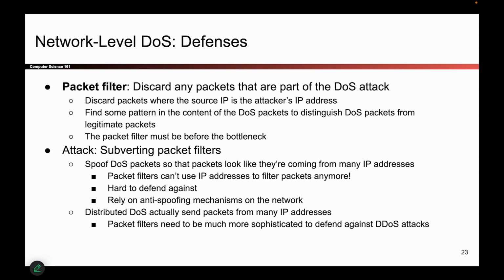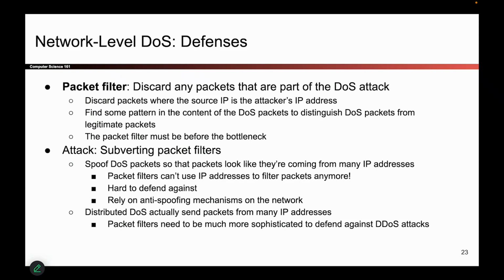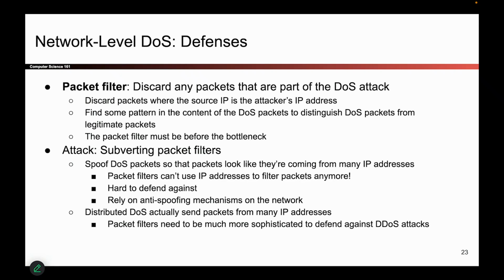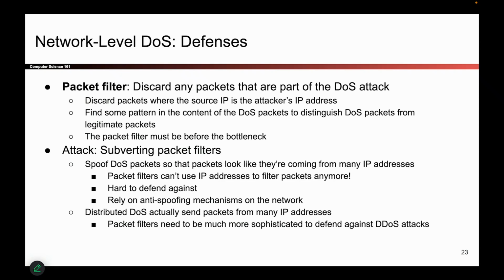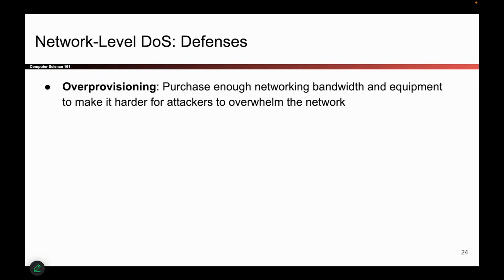[Networking7, Video 8] Network-Level DoS Defenses